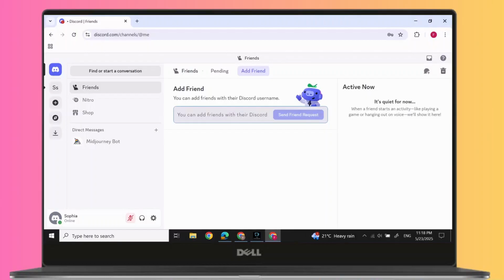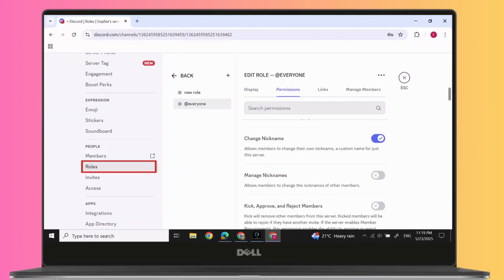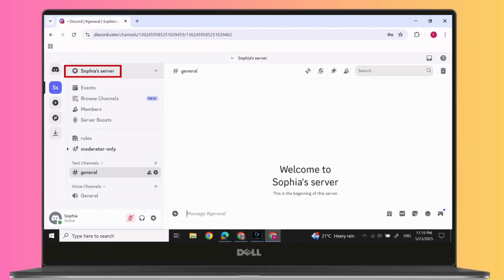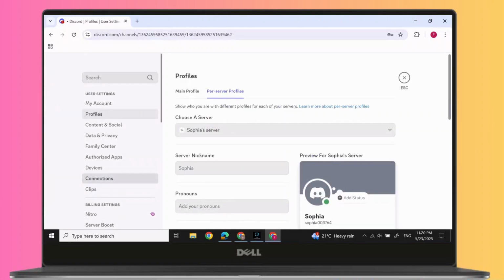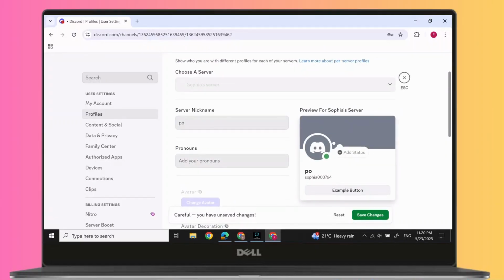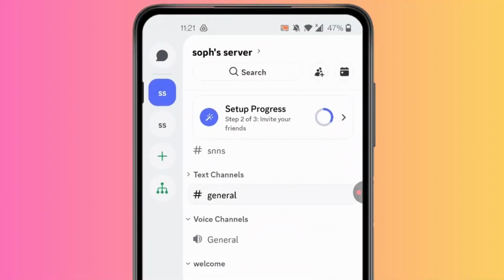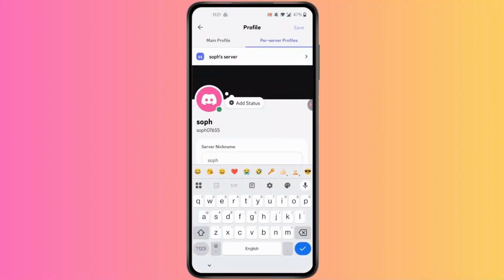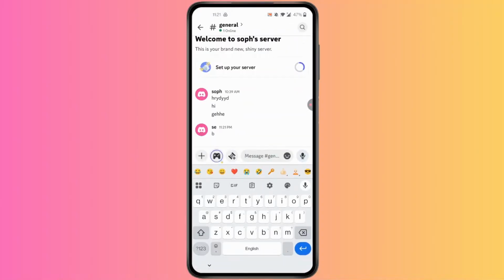How To Use A Different Nickname On Different Discord Servers | Discord Nickname Tutorial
Welcome to our step-by-step guide on "How To Use A Different Nickname On Different Discord Servers"!
If you want to personalize your identity on Discord and show a different nickname on each server you're part of, this tutorial is for you.
We'll walk you through the exact steps to set a unique nickname per server, manage your server profiles, and avoid changing your global username.
Whether you're a gamer, a student, or part of multiple communities, this guide helps you manage your Discord name like a pro.

What You'll Learn:

How to set a different nickname on each Discord server

How to change your nickname without affecting your global username

How to edit your server profile on Discord

How to manage Discord nicknames on PC and mobile

Why using custom nicknames helps you stay organized

Troubleshooting nickname permissions issues